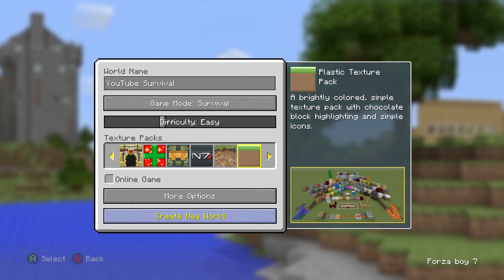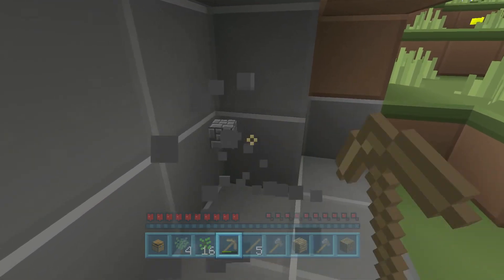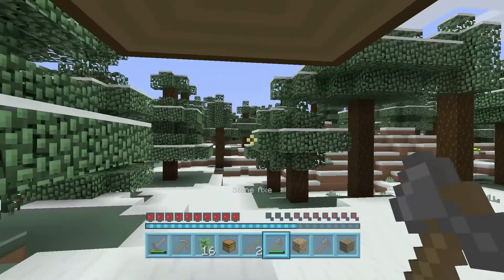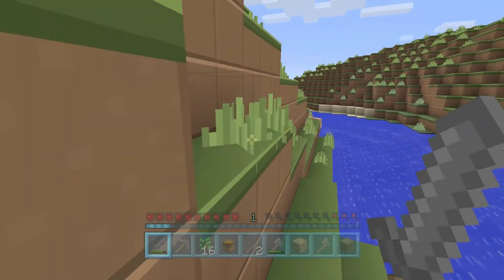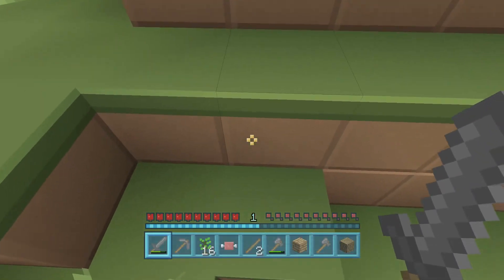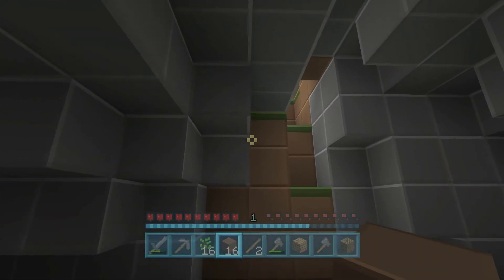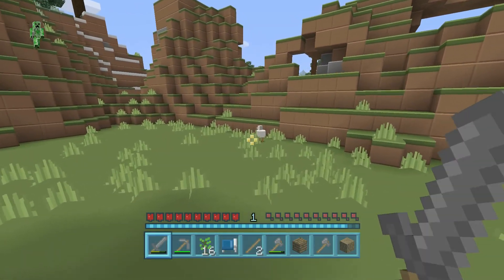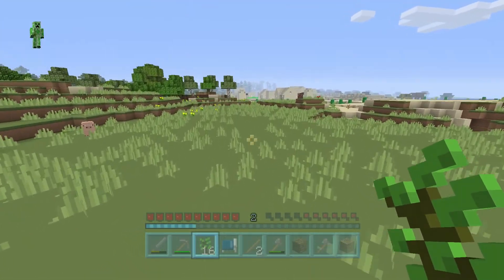Minecraft (Xbox One): Survival Let's Play Part 1 (1080p / 60fps)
Part 2 will be out Tommorow